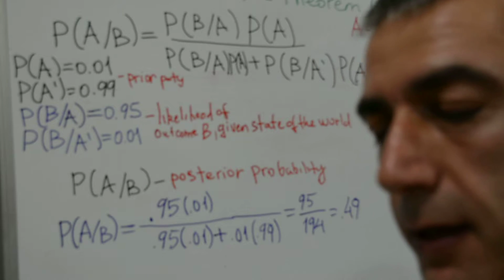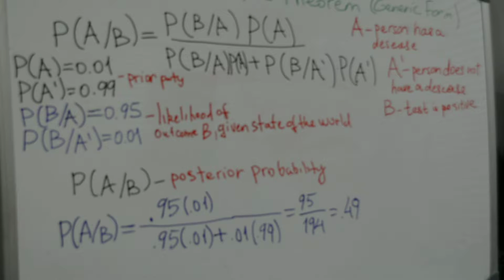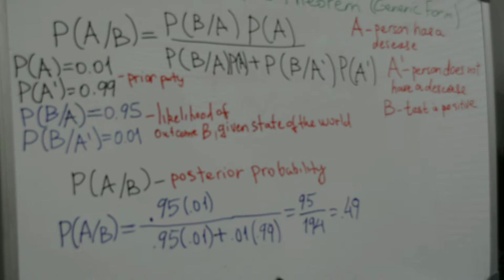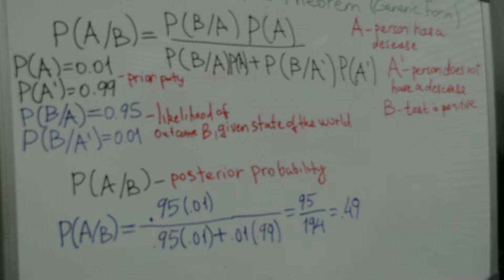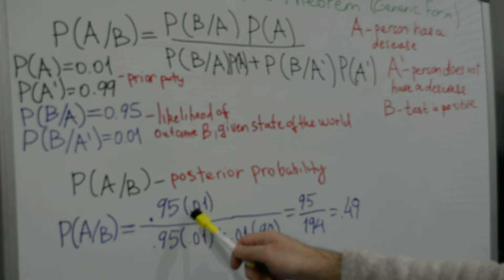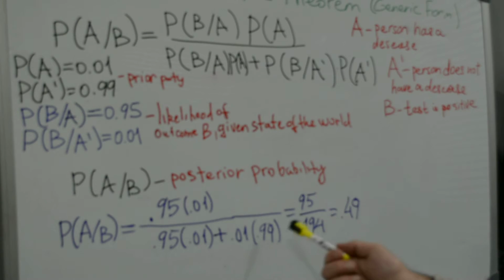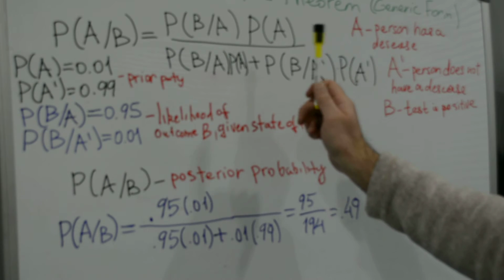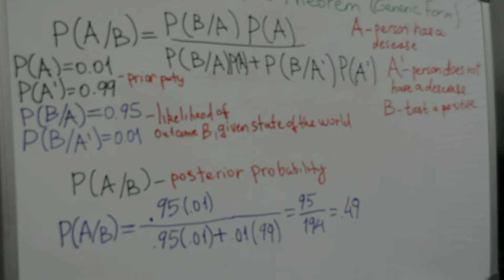Bayes Theorem Example